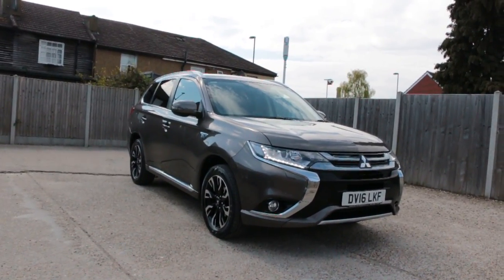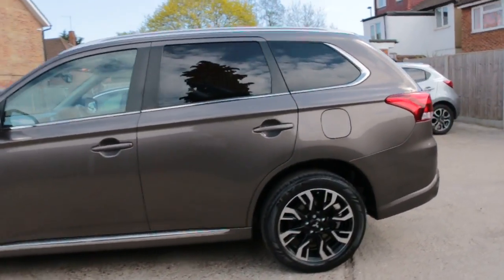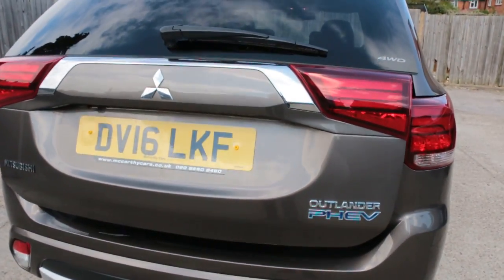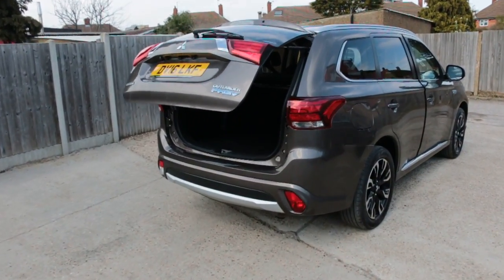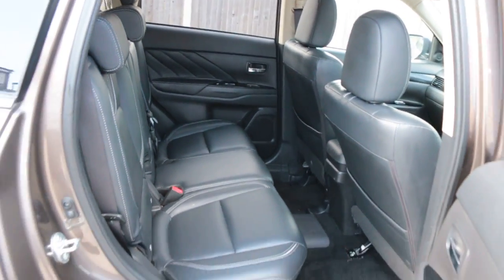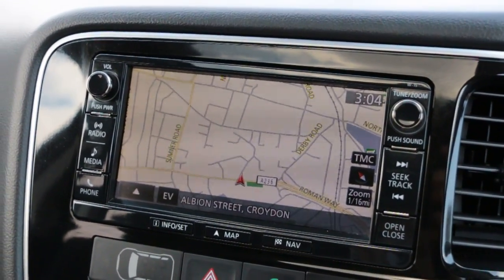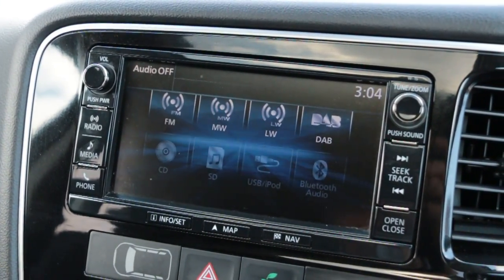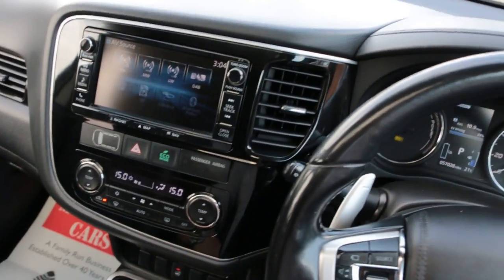DV16LKF Mitsubishi OUTLANDER 2.0h 12kWh GX4h SUV 5dr Petrol Plug-in Hybrid CVT 4WD (s/s) (200 bhp)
DV16LKF
Mitsubishi OUTLANDER 2.0h 12kWh GX4h SUV 5dr Petrol Plug-in Hybrid CVT 4WD (s/s) (200 bhp)